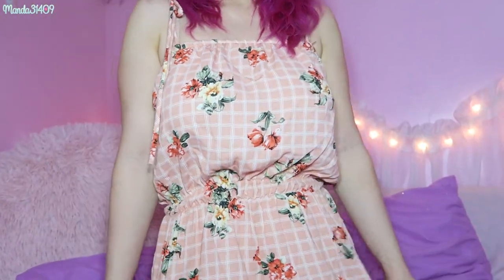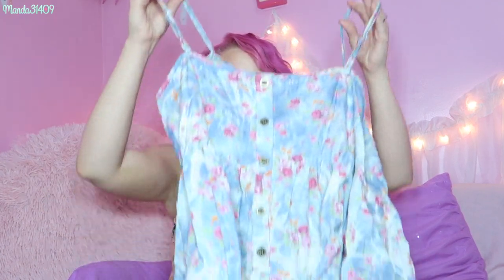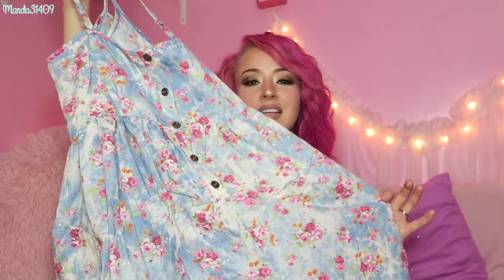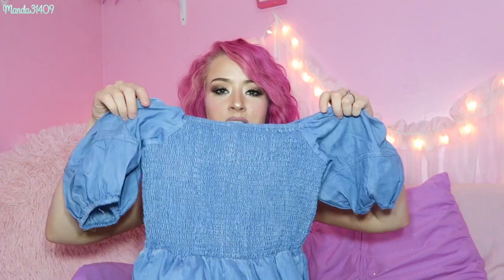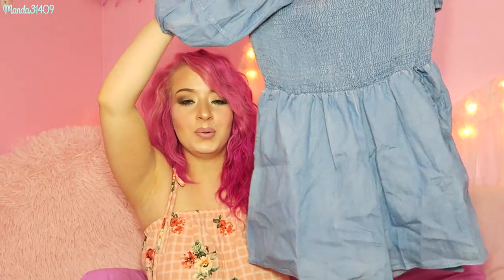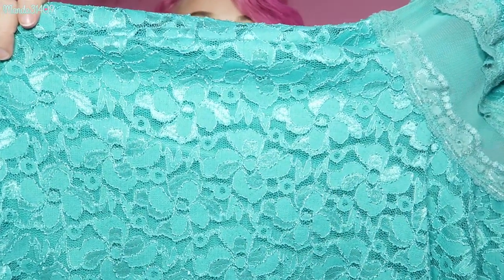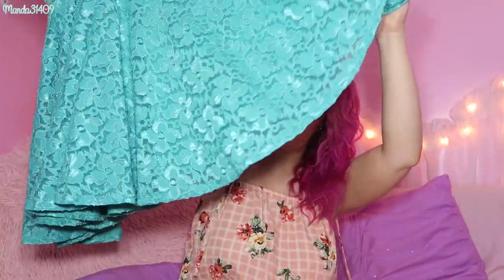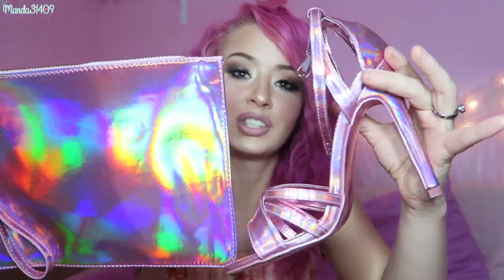Summer Fashion Haul!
Vlog Channel:
Periscope: @Manda31409

♥FILMING/VIDEO INFO♥
•Camera:
Canon Powershot G7x
•Lighting:
45W Fluorescent 14" Ring Light